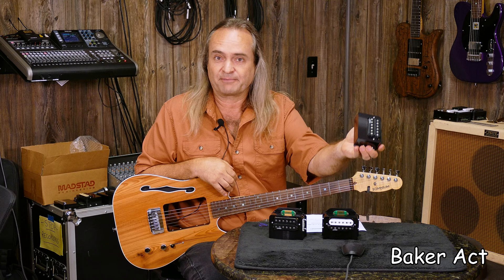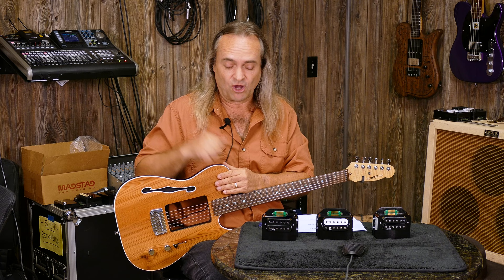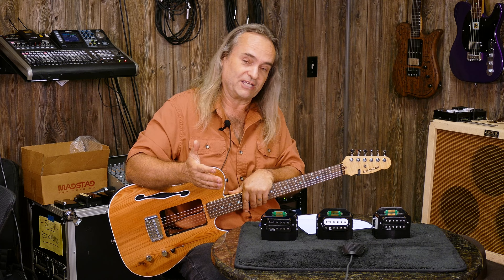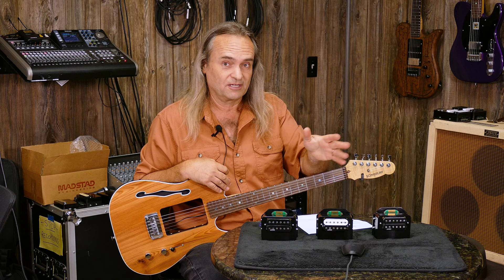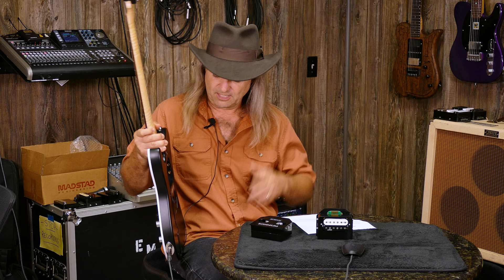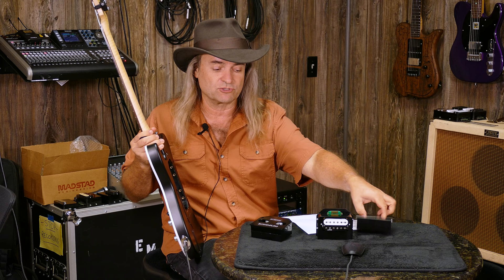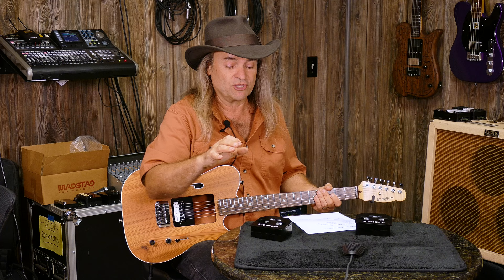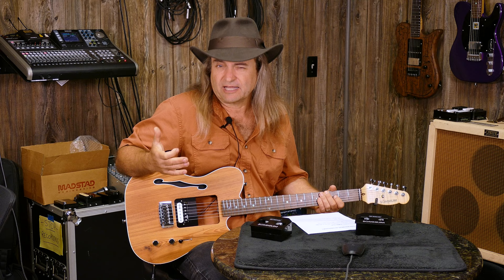Tone in the DMZ . . . the Dean Magnetized Zone!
Description: Sometimes pickup specifications are not what they seem! We explore the great diversity of three pickups available from Dean Magnetic Technologies, the pickup division of Dean Guitars.

For more on Somnium Guitars, click here!